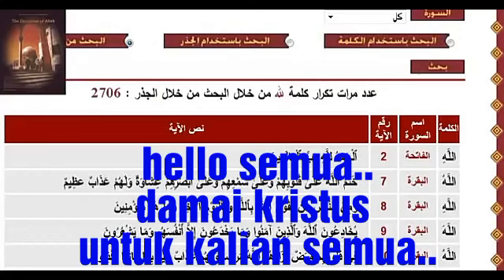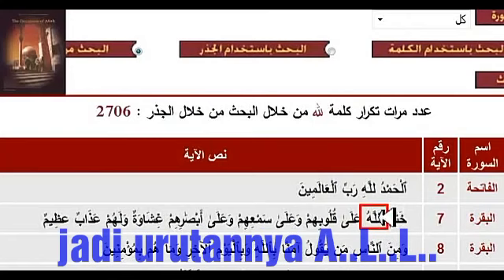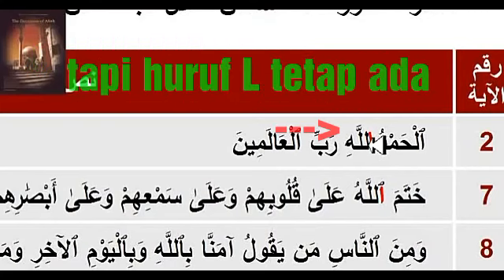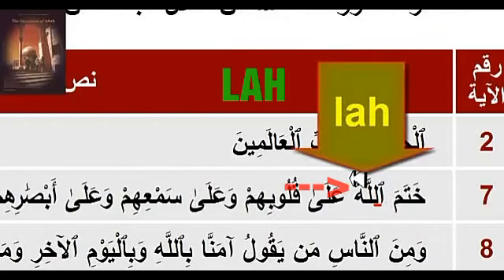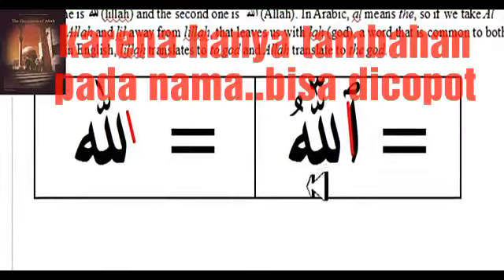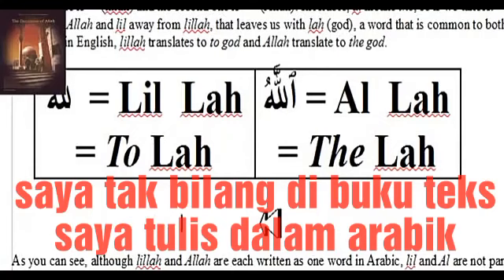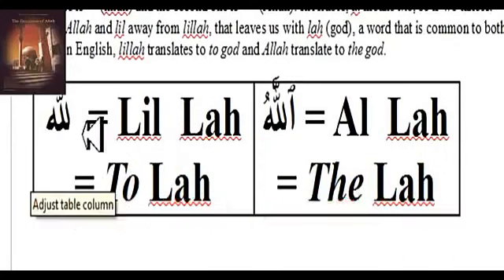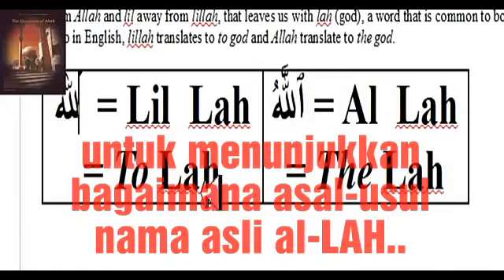Christian Prince: “LAH” or “ALLAH”? bismi"LAH" or bismi"ALLAH"? | Indonesian Subtitle